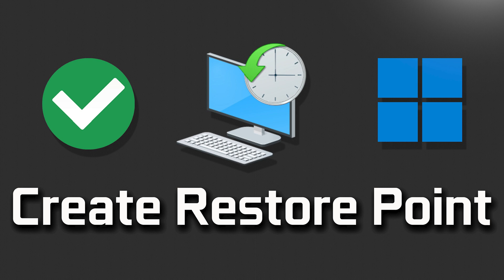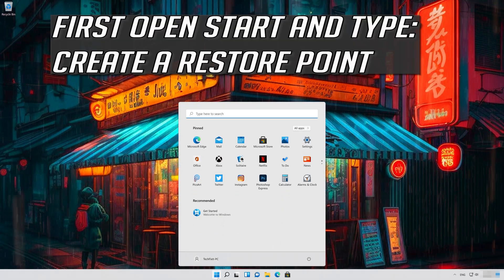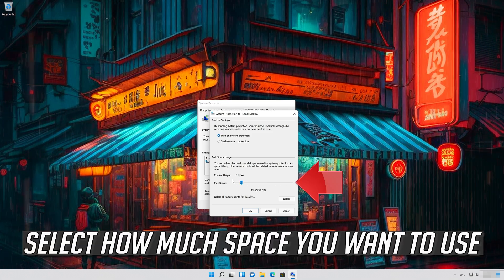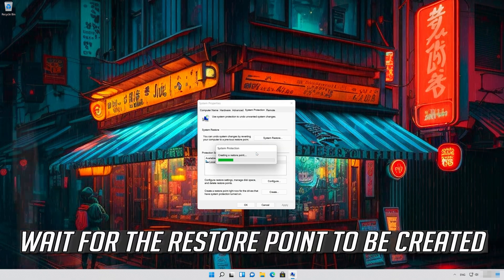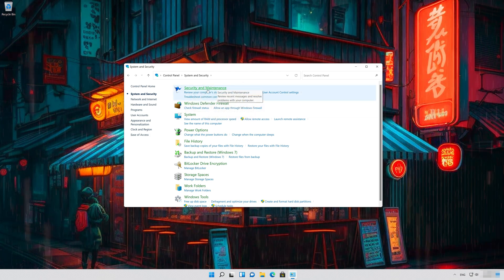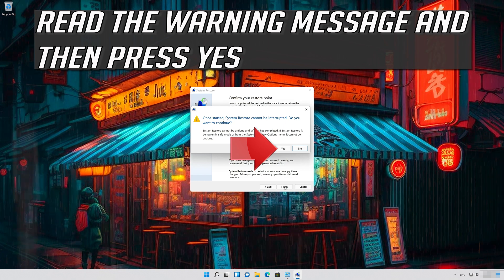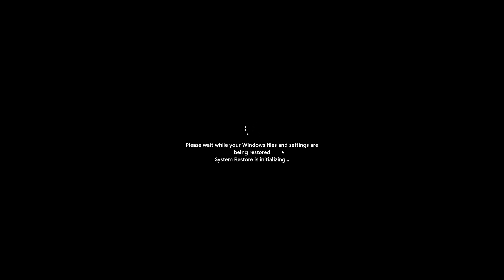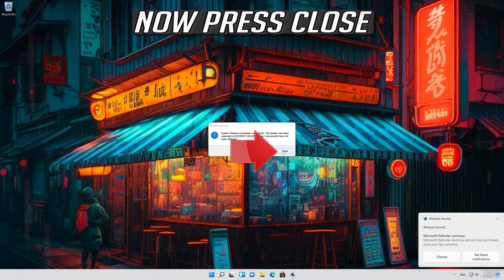How To Create System Restore Point In Windows 11 [2024 Tutorial]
Creating a system restore point in Windows 11 can be beneficial for several reasons. A system restore point serves as a snapshot of your computer's configuration at a specific point in time. If you encounter issues or errors after installing software, drivers, or updates, you can revert your system back to the restore point, effectively undoing the changes and restoring your computer to a stable state.

Remember, creating a system restore point is quick and easy, and it can significantly reduce the potential risks associated with system changes or updates. It's always better to be prepared for the unexpected and have a restore point available when needed.

Problems resolved in this tutorial:
how to create a system restore point in windows 11 HP
how to create a system restore point on windows 11 MSI
how to create system restore point on windows 10
create system restore point windows 11 ASUS
how to create restore point on windows 11 LENOVO
how to create system restore point windows 11
how to create system restore point windows 10